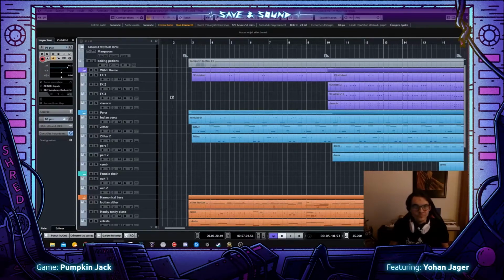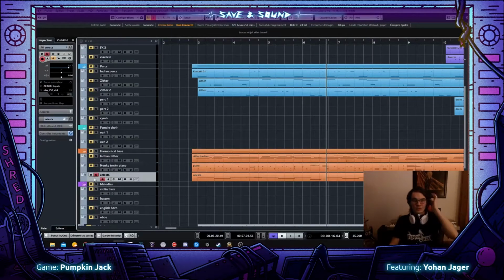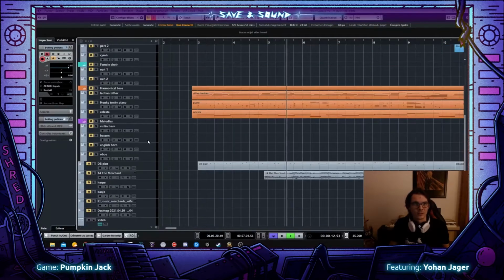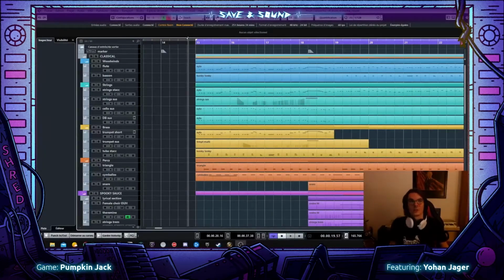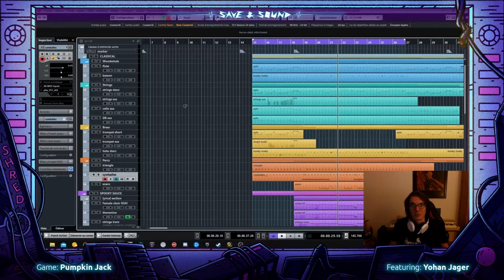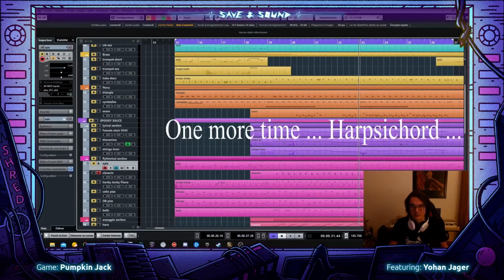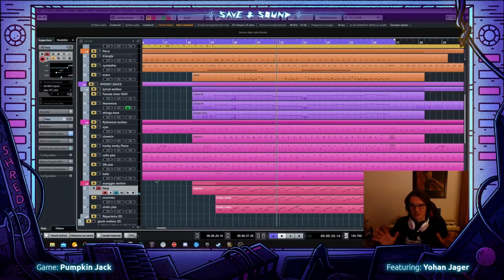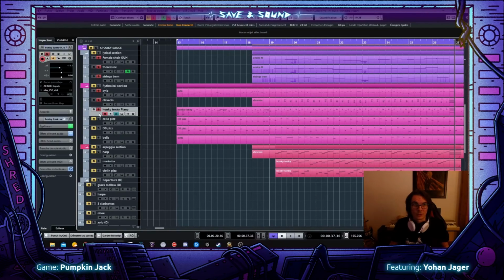Pumpkin Jack | SAVE & SOUND DAY 2 | Audio Deep Dive by Yohan Jager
Save & Sound is a celebration of spine-tingling soundtracks and unique implementations of audio in games! Featured on the front page of Steam, S & S ran 4-hour shows each day from the 27th of May until the 29th of May 2021, highlighting developers, musicians and composers alike. Featuring live performances, musical madness and audio deep dives, this event was made by the people, for the people.

Developed by Nicolas Meyssonnier
Published by Headup Games

The festival was organized by indie developer and publisher Bedtime Digital Games. Check out the entire line-up for the 3 days of Save & Sound.